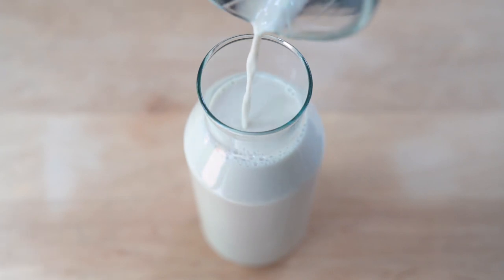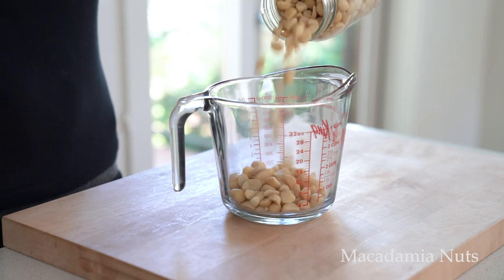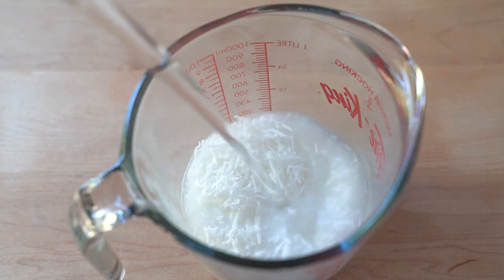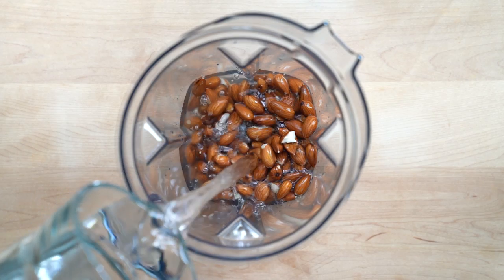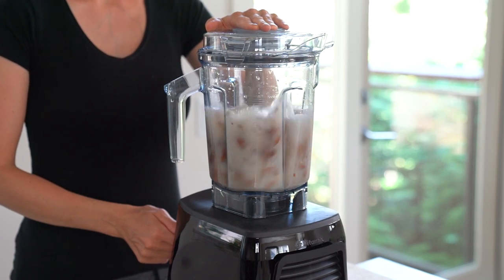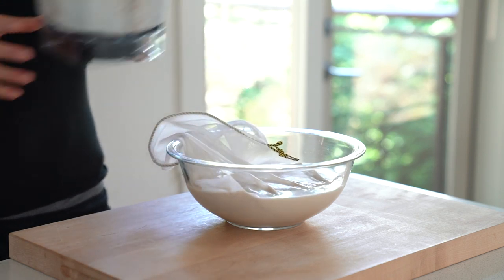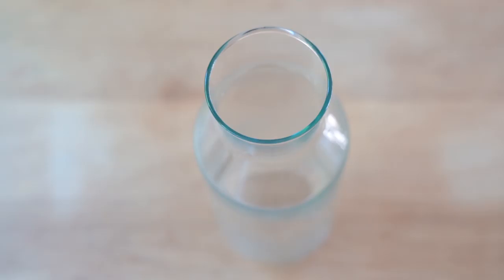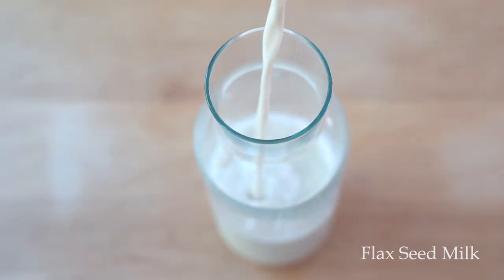Dairy-Free Milk Alternatives - Homogenized Plant-Based Milks | Vegan, Paleo, Keto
More and more people are deciding to give up dairy products. There are plenty of reasons for it, ranging from milk allergies and lactose intolerance to ethical principles. Fortunately, there are many plant-based milk alternatives both for drinking and cooking.

If you ask me, homemade plant-based milk tastes the best. It also contains all the micro and macro nutrients of the nut/seed/grain/legume you use.

Store-bought plant milk is pasteurized (heated up to very high temperatures), so it can last 1-3 years on the store shelves at room temperature. Manufacturers also often skimp on the base ingredient to save money and use thickeners to keep the non-dairy milk from being overly watery. Then they add natural flavors to enhance the taste and oils to improve the texture.

So, when choosing milk alternatives, remember that not all products are created equal. The things I watch out for in store-bought plant milks are added sugars (e.g. cane sugar, sucrose, fructose, glucose, dextrose, maltodextrin, lactose, maltose), oils (sunflower oil and rapeseed oil are the most common), stabilizers (gellan gum and carageenan gum), thickeners (xantham gum, guar gum, locust bean gum, tapioca starch, cornstarch), and acid regulators (phosphates). I also buy organic non-dairy milk whenever possible to avoid unwanted chemicals and GMOs.

With limitless choices from almond, cashew, coconut, flax, hazelnut, hemp, macadamia, oat, rice, soy, walnut, and even pea milk, the options can be overwhelming. So which are the best non-dairy milk alternatives? And how do these different plant milks compare nutritionally? It all depends on what you’re looking for.

Image Credit: © Oksanabratanova - Dreamstime.com